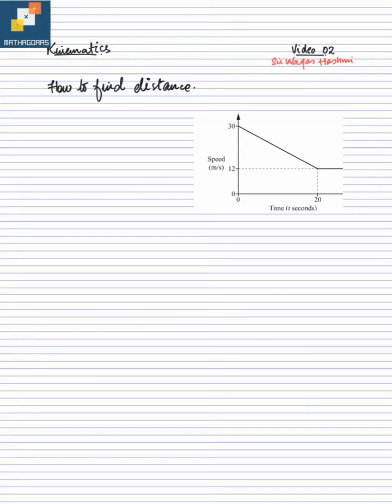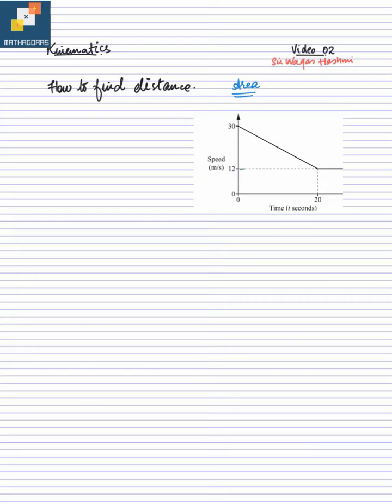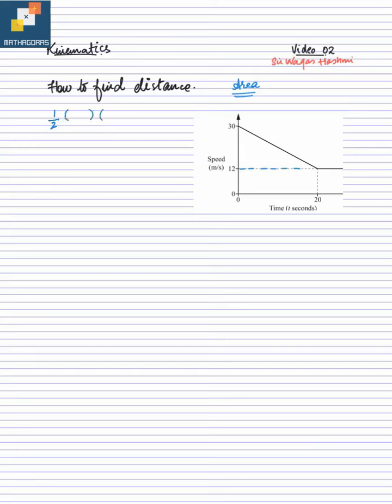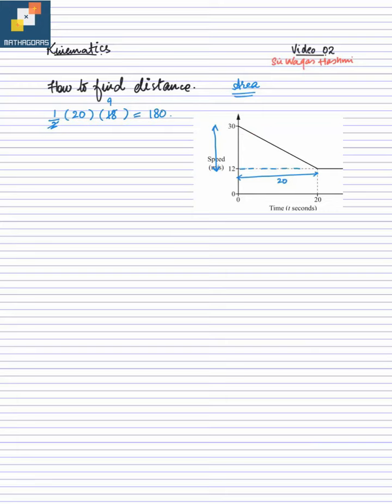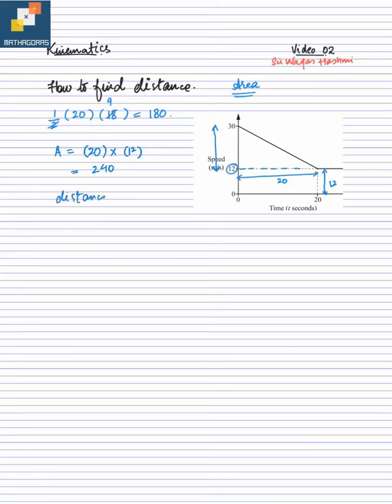How to find distance on speed time graph | Kinematic | O Level Math | 4024 | 0580 | easy explanation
Easy and quick method to find distance on speed time graph by finding the area under the curve.